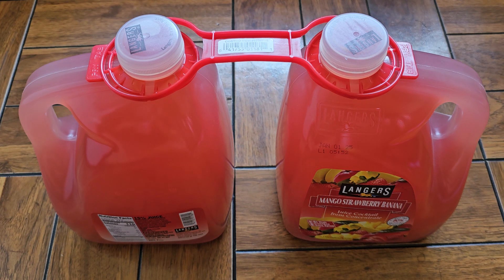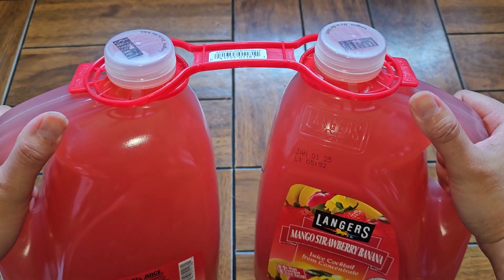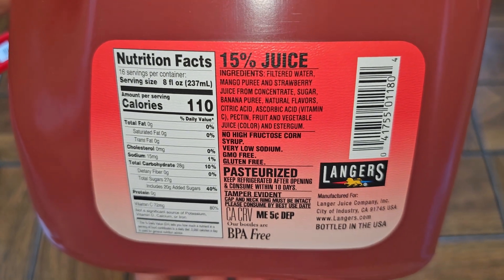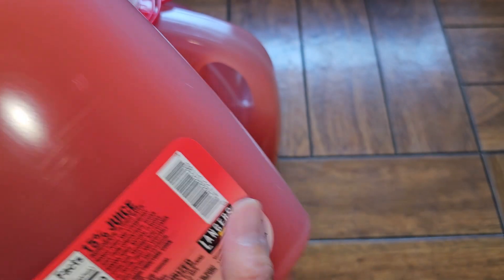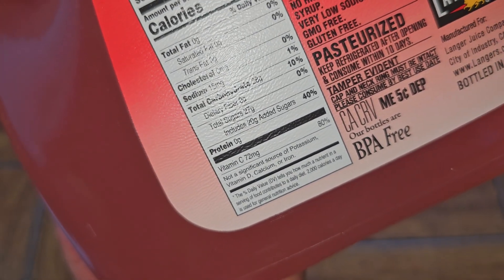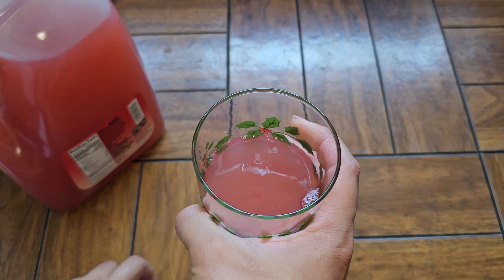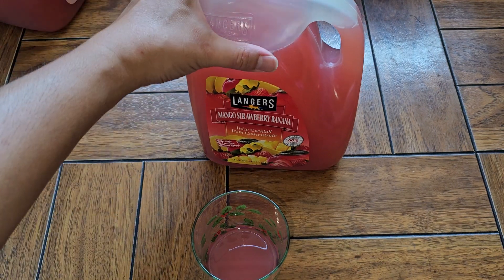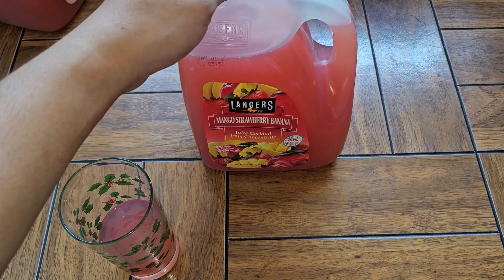Costco Discontinued Item Review Langers Mango Strawberry Banana Juice Cocktail Taste Test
Costco Discontinued Item Review Langers Mango Strawberry Banana Juice Cocktail from Concentrate Taste Test

Mail:
It's Binh Repaired
1288 N Hillview Dr.